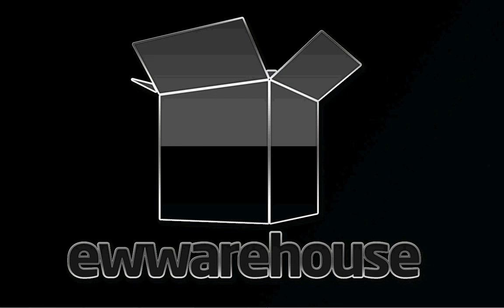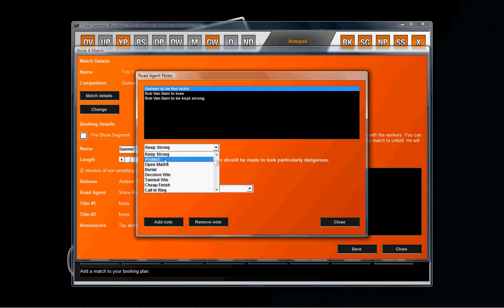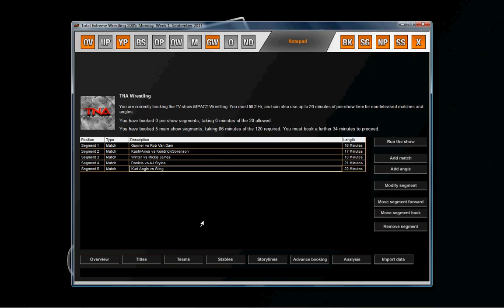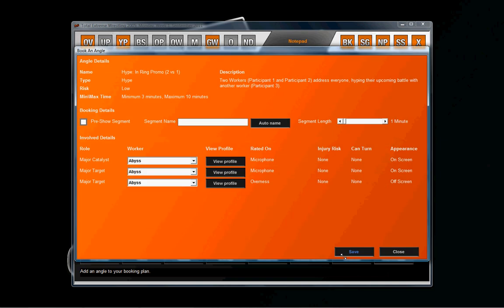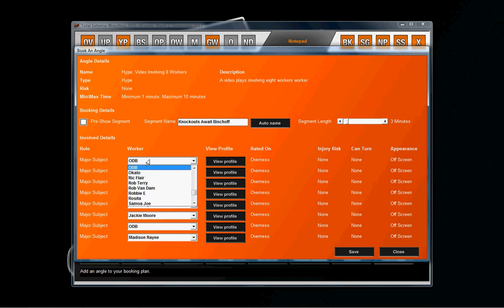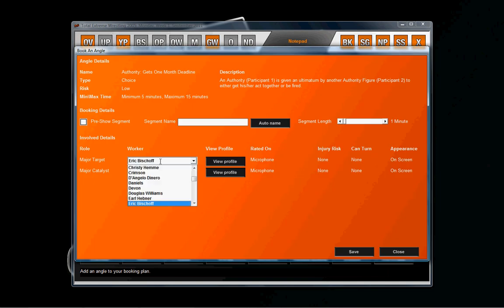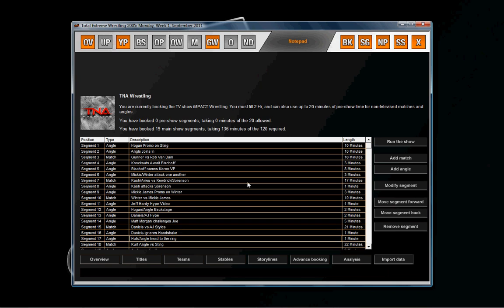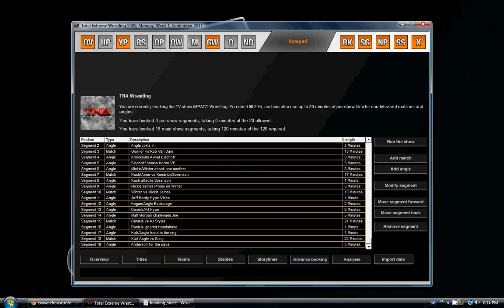How To Book in TEW 2005 part 2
In this tutorial I debunk the myth that booking a show in TEW is a "time-consuming" ordeal. When you replace the angle packs included in mods that come chocked full of hundreds of shitty specific angles with "iDOL's iNSPIRED Angle Pack," it becomes much easier. This angle pack unlocks general, EWR inspired angles that decrease the time spent sifting through hundreds of angles that come with mods.

Recommended match to angle ratio by promotion type:

Traditional: 80% matches:20% angles
Cutting Edge: 90% matches: 10% angles
Pure: 100% matches: 0% angles
Hybrid: 100% matches: 0% angles
Hardcore: 80% (perhaps 75%) matches: 20% (perhaps 25%) angles
Sports Entertainment: 75% (perhaps less) matches: 25% (perhaps more) angles
Lucha Extreme: 80% matches:20% angles
Family Friendly: 75% matches:25% angles
Underground: 90% matches:10% angles